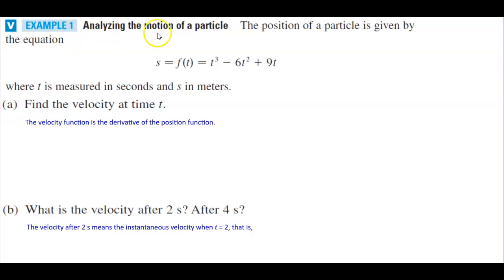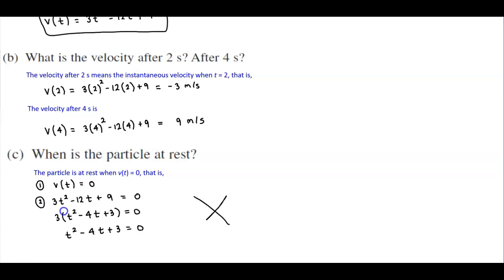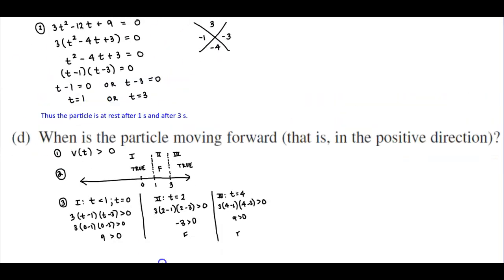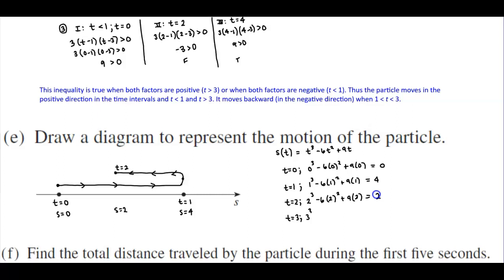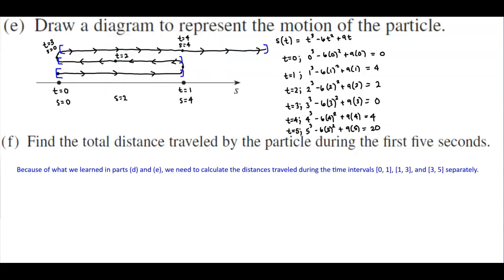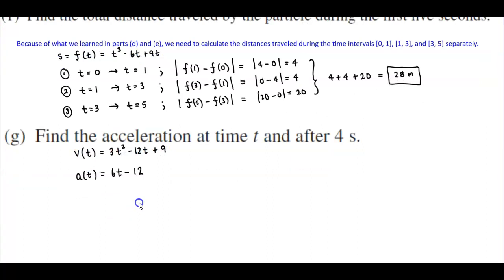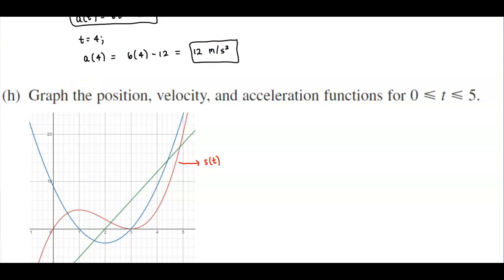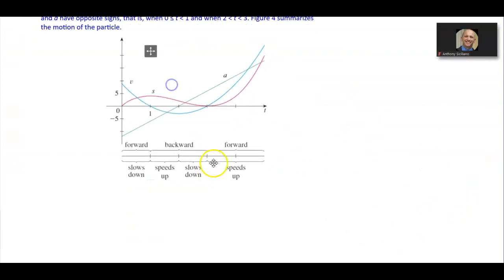Math 1A 3.8 Example 1 Analyzing the motion of a particle